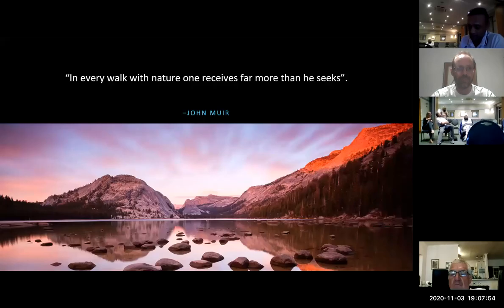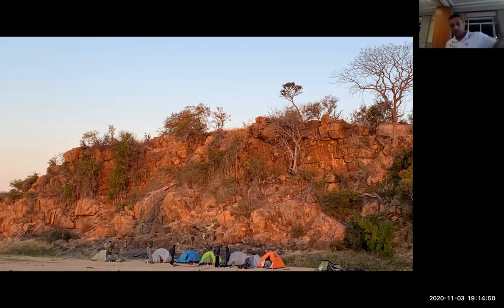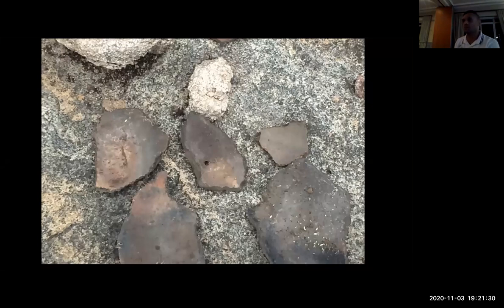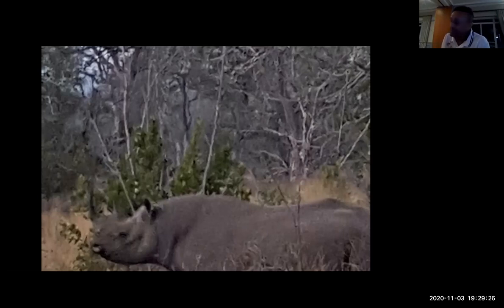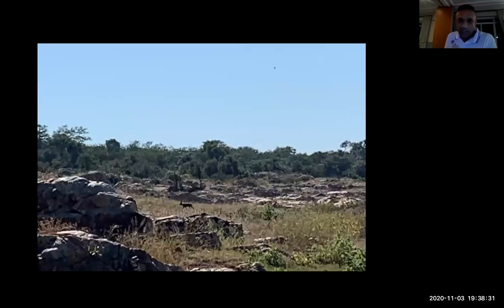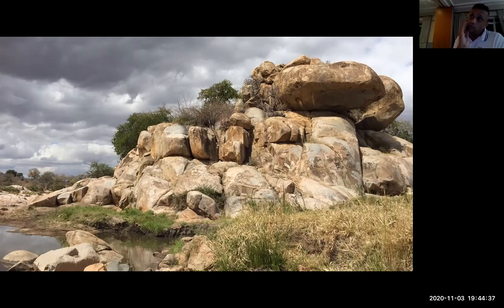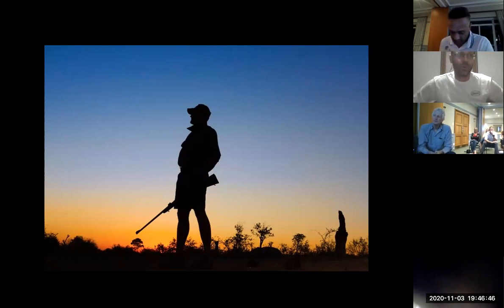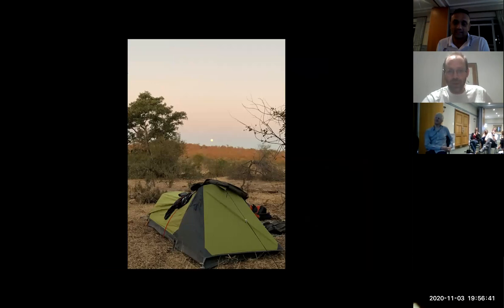2020 11 03 Trail Blazing the Kruger Trails by Ash Sayed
Being a part of the vision and the set up of the Kruger Trails - A dream to walk the full length of the Kruger National Park